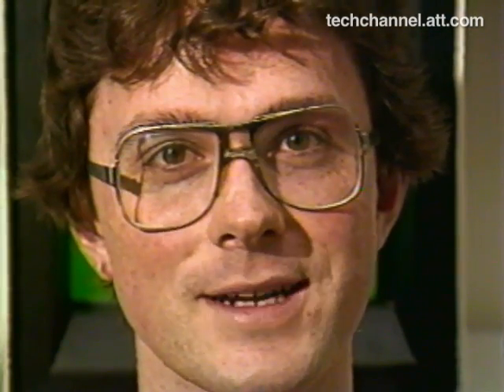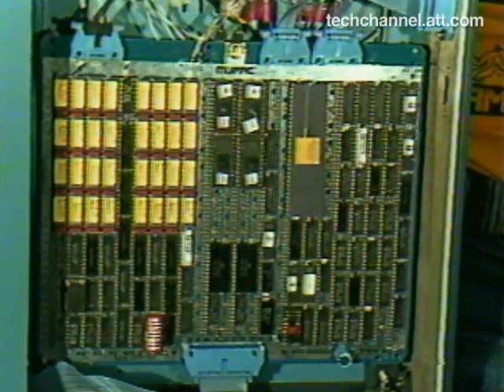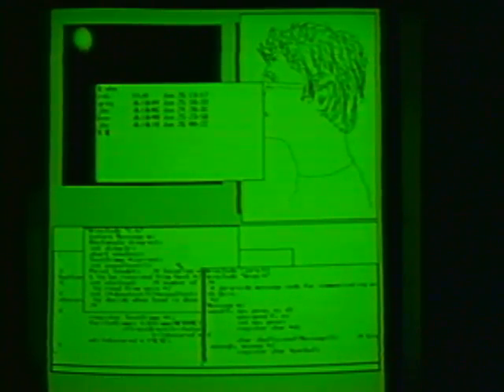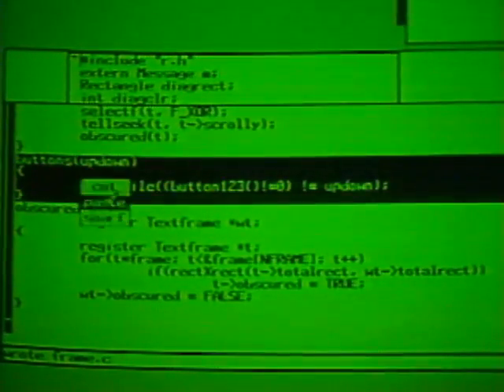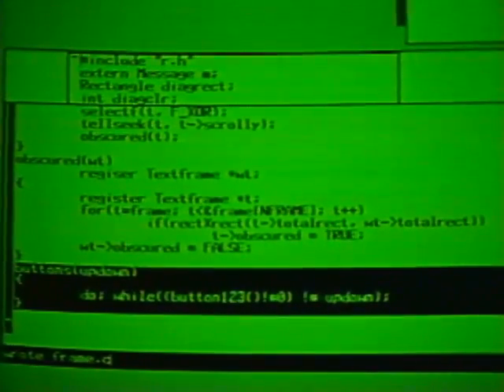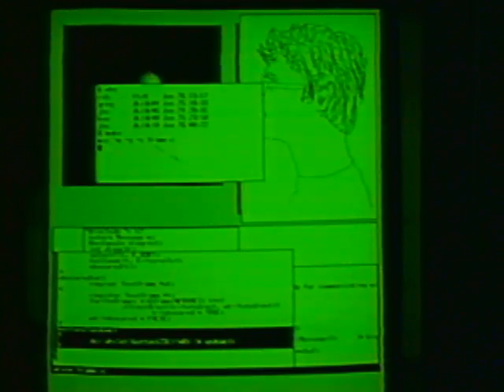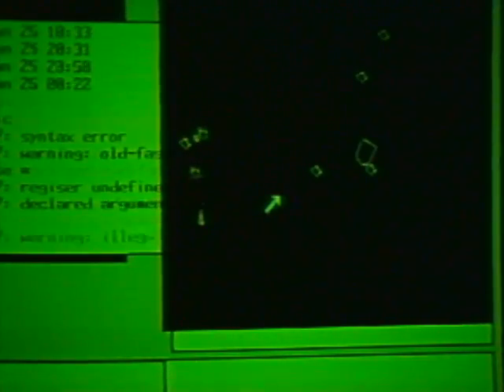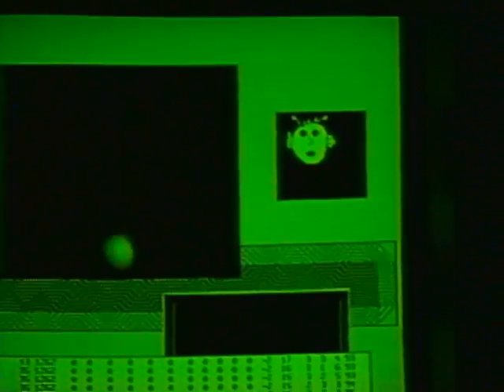BLIT: an early Windowed Graphic Interface from Bell Labs - AT&T Archives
The Blit (originally named the Jerq!) was an early graphical user interface, connected to a UNIX computer. Inspired by the Xerox Alto from the early 1970s, creators Rob Pike and Bart Locanthi wanted to make a graphics machine for use at Bell Labs that would have the usability of the Xerox, but with the processing power of a 1981 computer. Created using a Motorola microprocessor instead of a Bell one, the machine would be retooled for the commercial market (business market, because it was still expensive) as the AT&T 5620, which came out in 1984 — using a Western Electric WE32000 microprocessor. The Blit had a vertically-oriented display and an early mouse peripheral; this video explains how it worked.